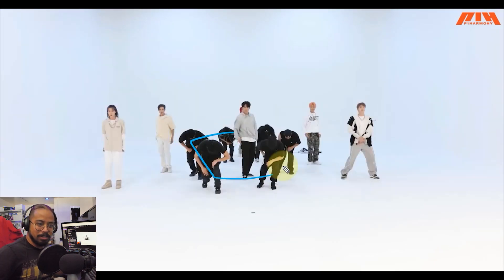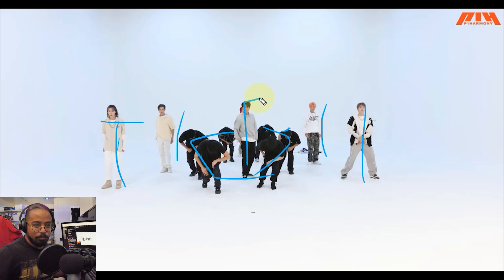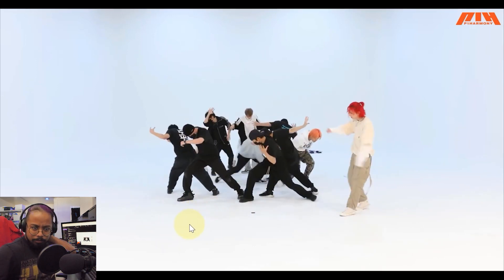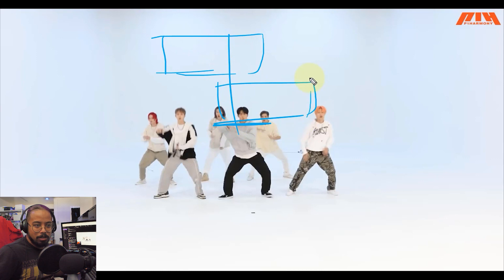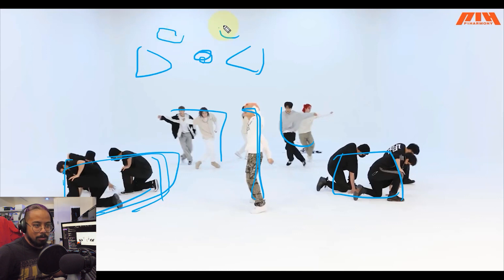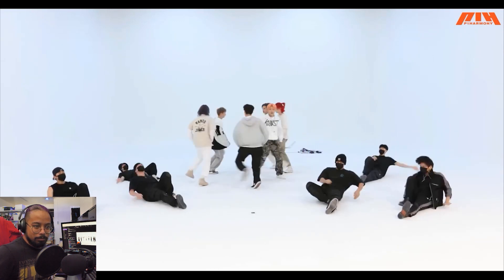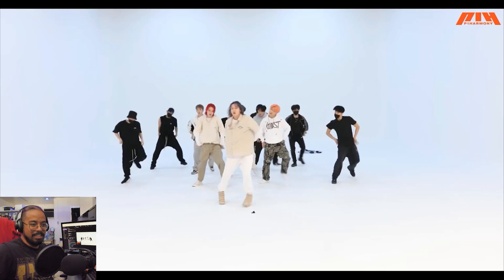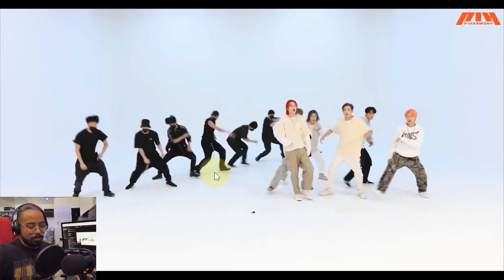Professional Dancer ANALYZES P1Harmony "Doom Du Doom" [Practice]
For today's episode of "Professional Dancer Reacts" I ANALYZE P1Harmony "Doom Du Doom" Practice video.

Song:
P1Harmony "Doom Du Doom"